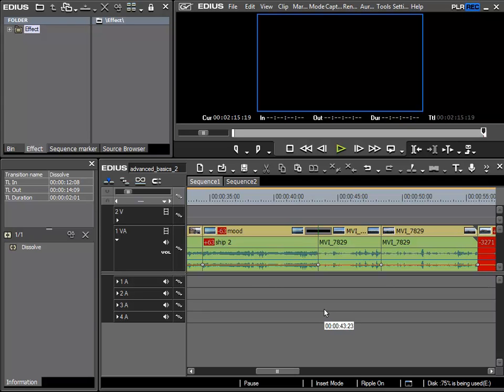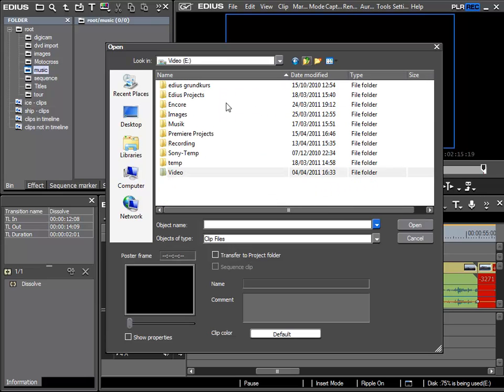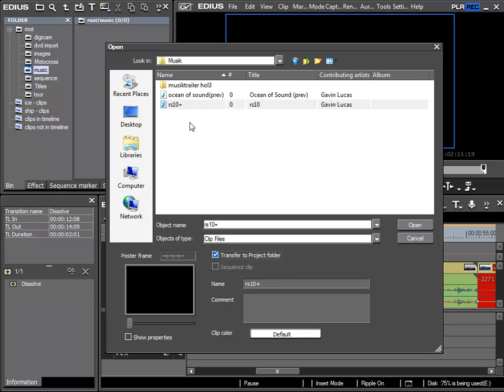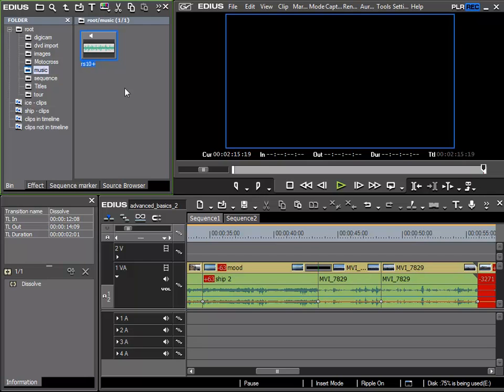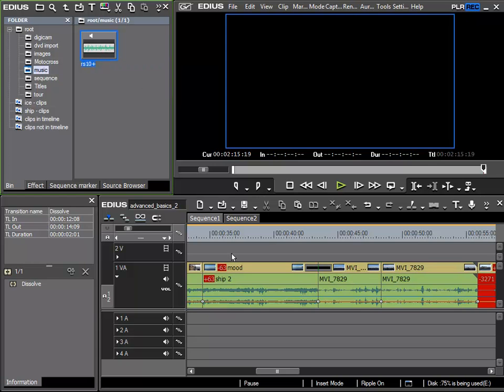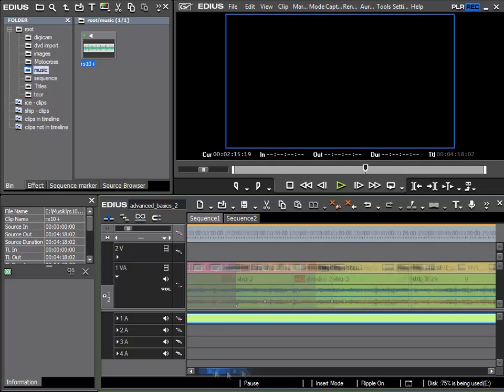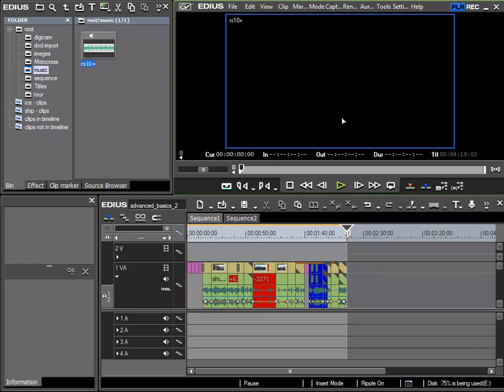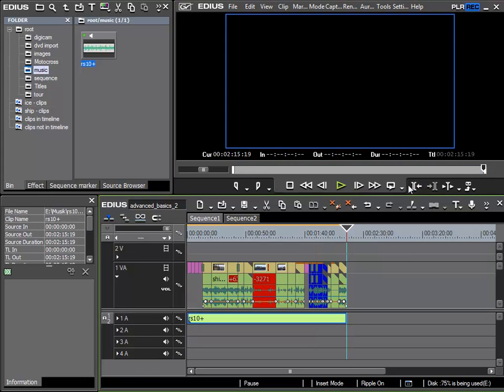142. Import of MP3 files.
Note on the import of MP3-files.